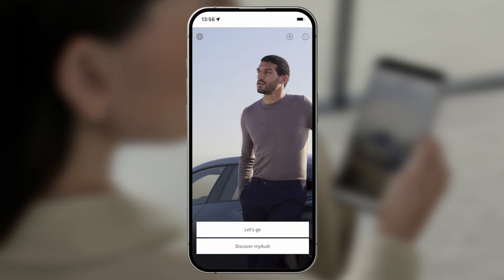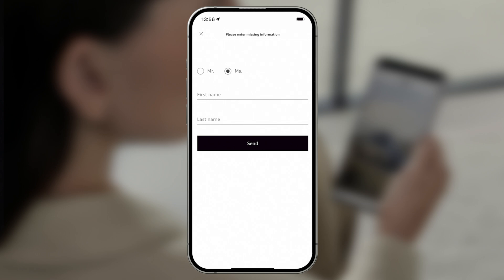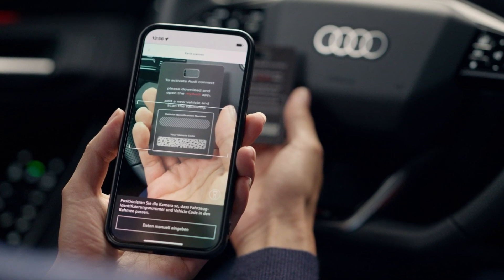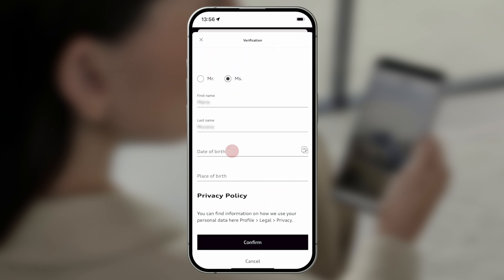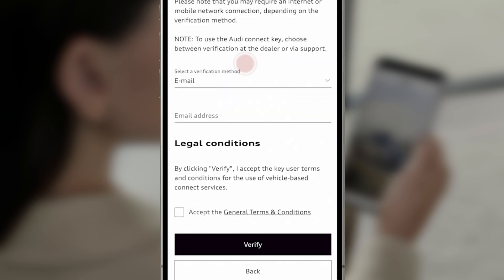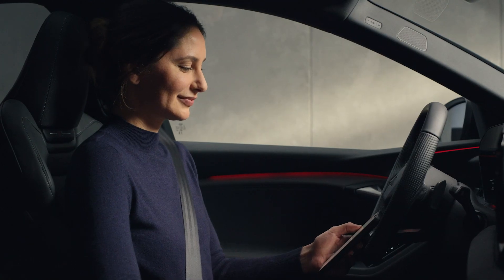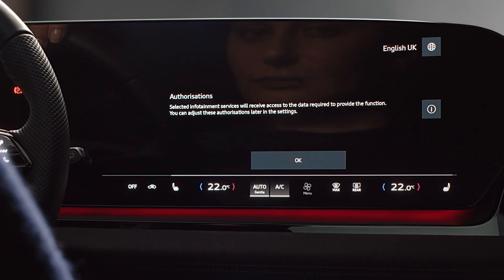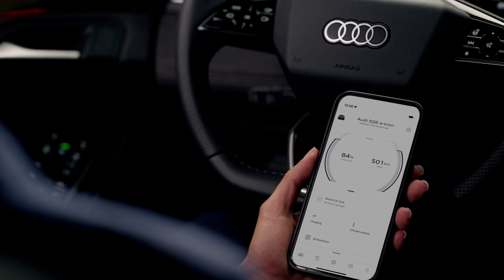How to set up your myAudi App and connect to your car.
Watch this video to learn how to create an Audi ID, add your vehicle to the myAudi App, verify your account as the main user of your Audi, and connect your smartphone.

Model shown is not UK specification and features optional equipment.